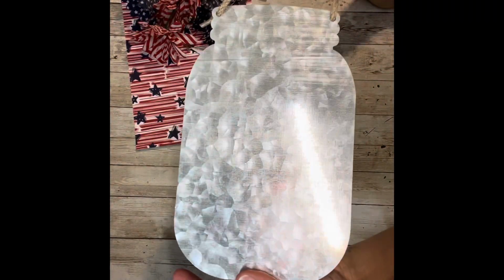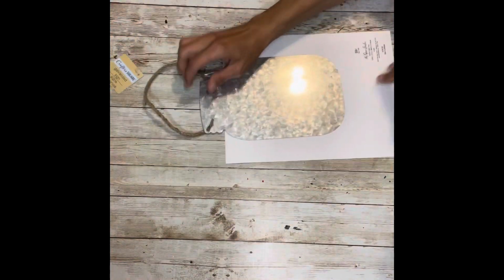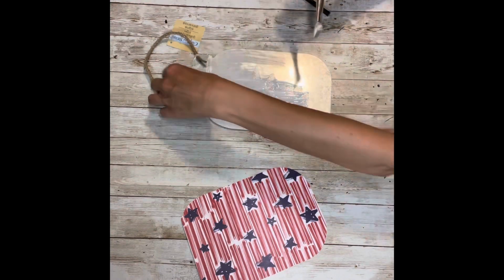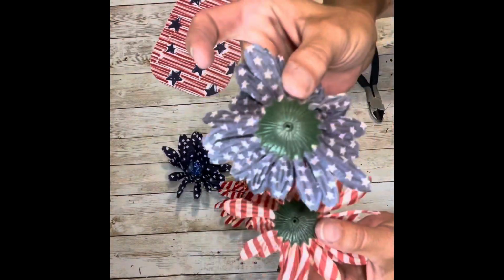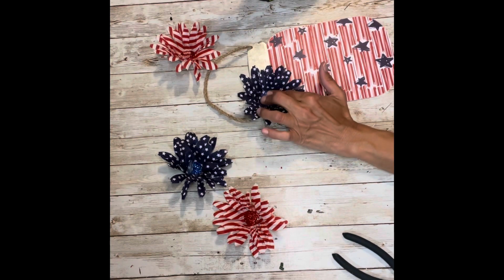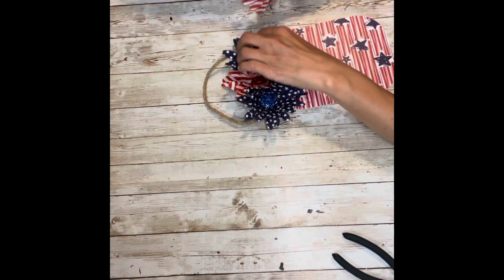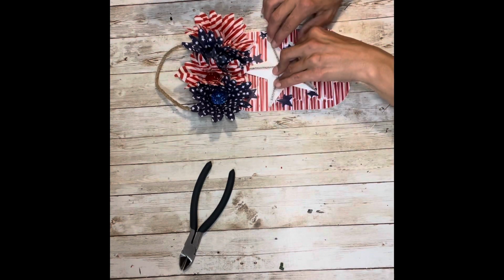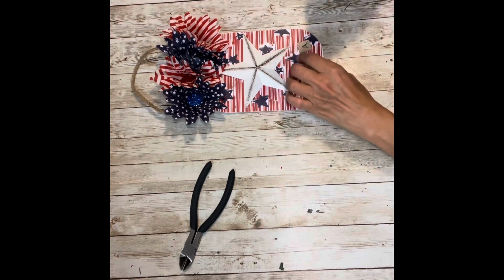Dollar Tree Patriotic Mason Jar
Let's make something Patriotic using the Dollar Tree galvanized mason jar! I love how easy and quick this DIY was and how SUPER cute it turned out!